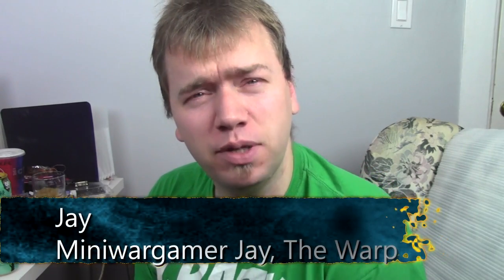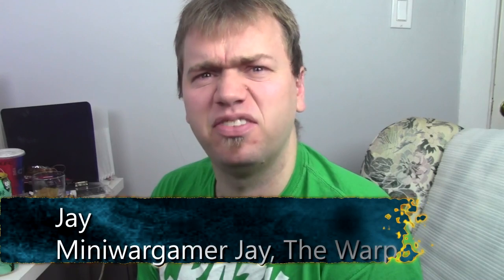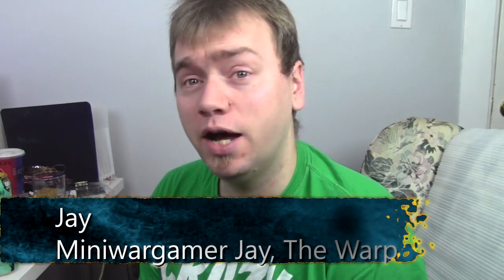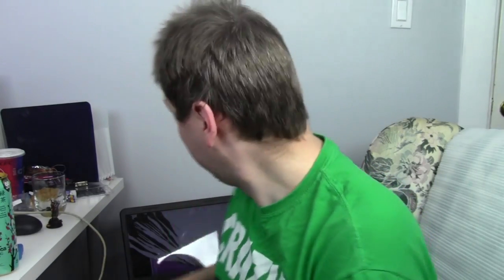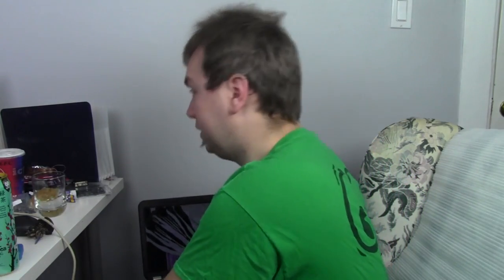Q and Jay: Episode 18 - Painting Challenge, Necrons, Mandy and a shattered laptop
In the TRIUMPHANT return of Q and Jay, Jay continues to delve into the peculiarity of life.. and answers questions.